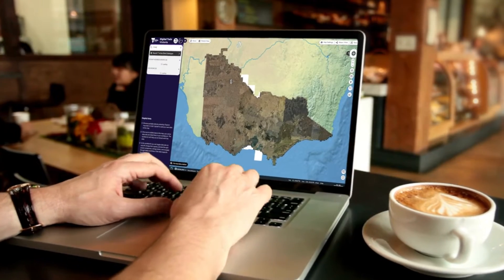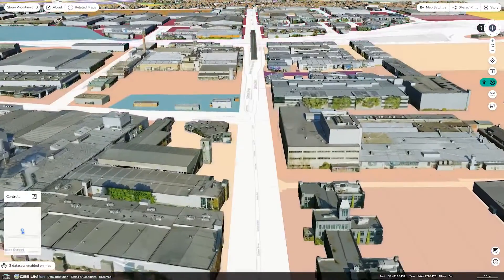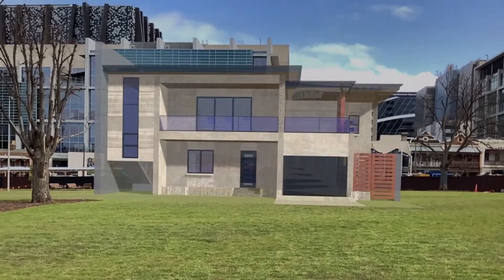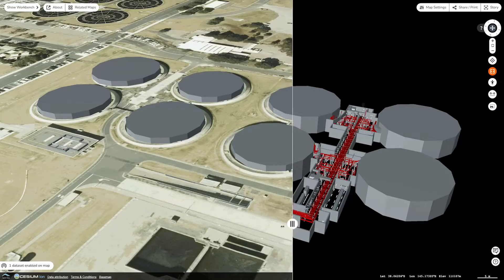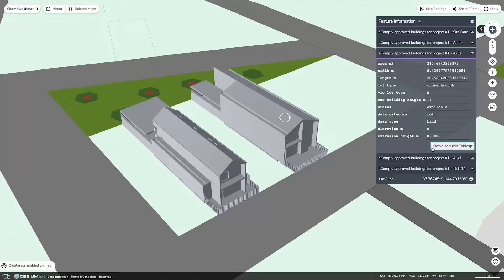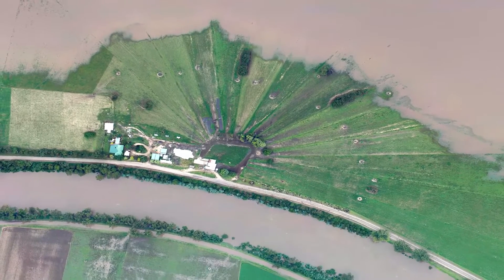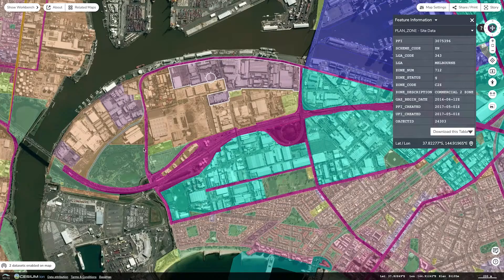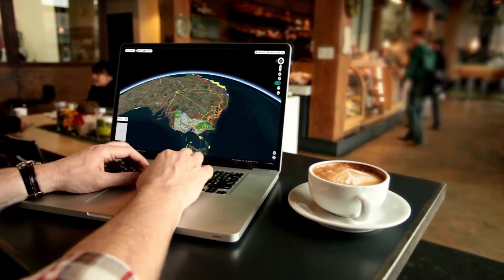Digital Twin Victoria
A 3D digital model of Victoria.